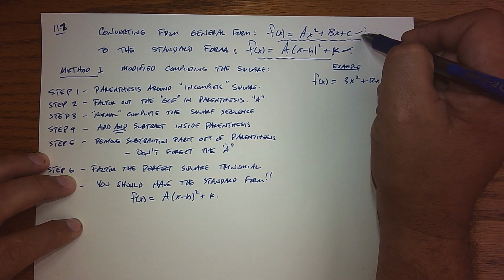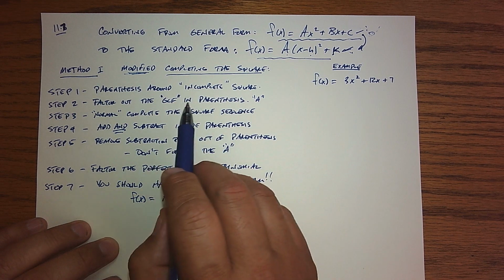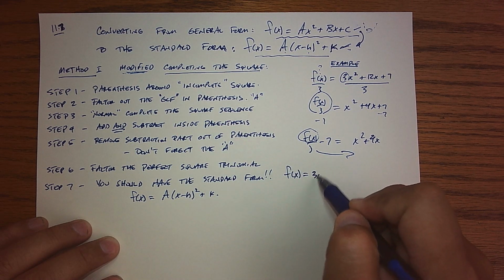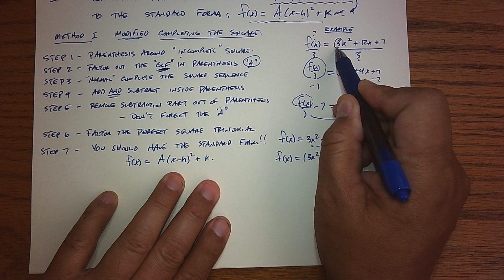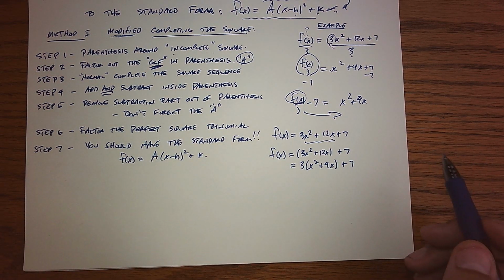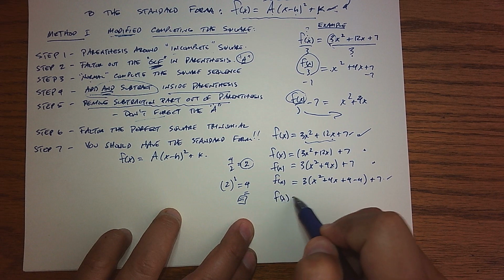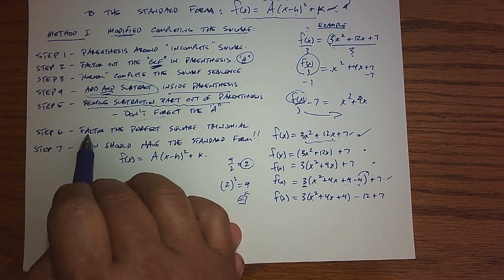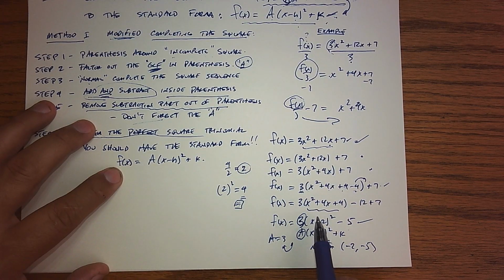MAT 121 Section 117 Modified Completing the Square Intro